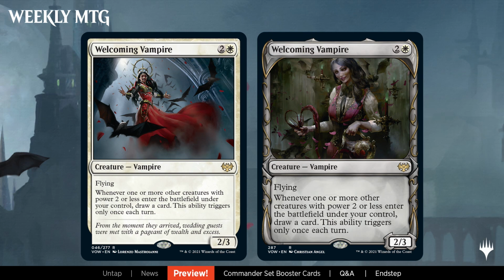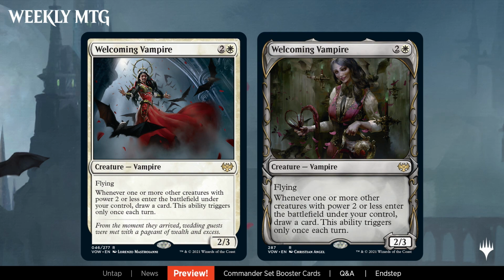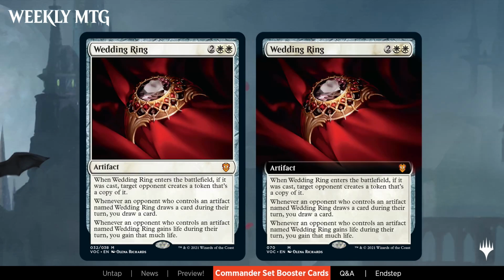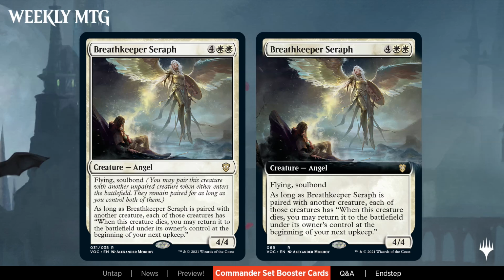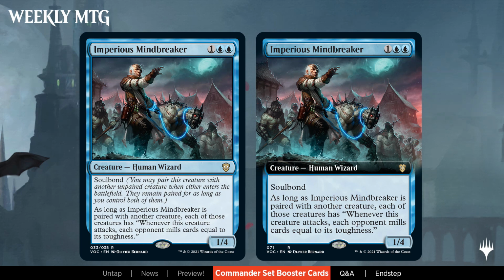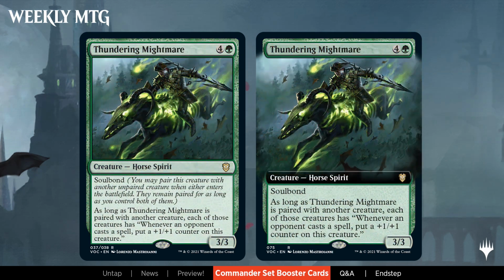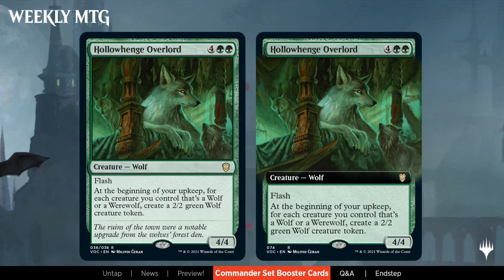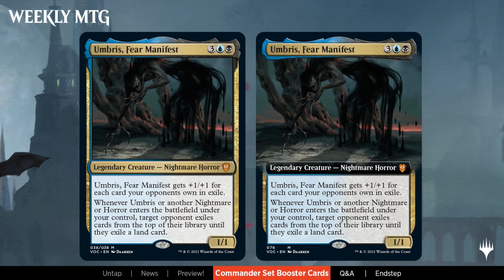Weekly MTG | Crimson Vow: Commander Set Booster Cards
Blake chats with Corey Bowen and reveals eight new Crimson Vow: Commander Set Booster Cards!